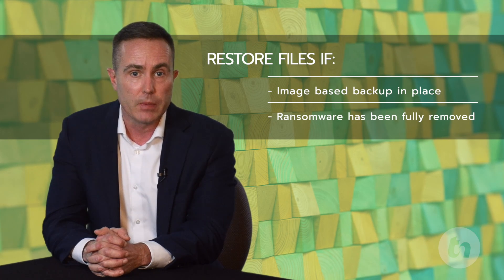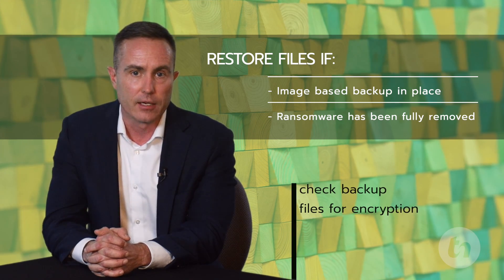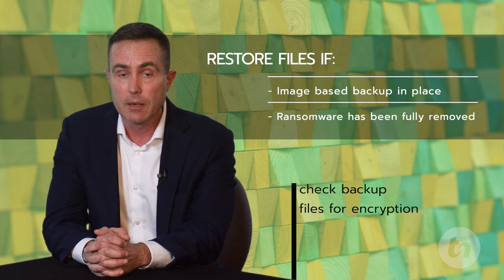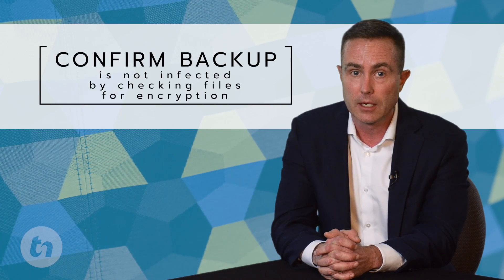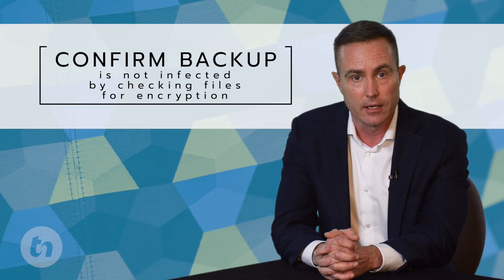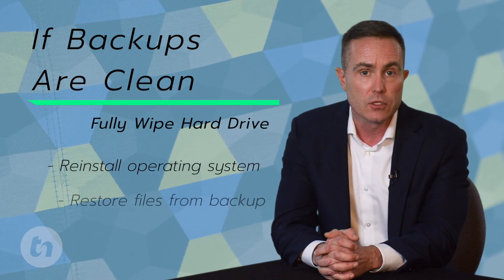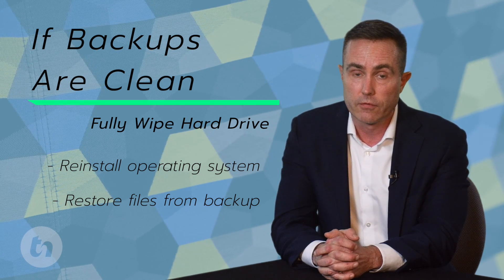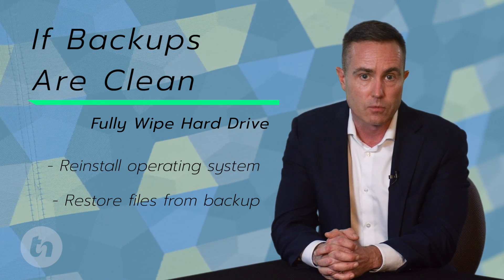TN Alerts | Ransomware - Part 3 - What To Do If Attacked?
Welcome to part 3 of this TN Alert Special. Today Sales Director, Chris Montgomery, reviews what your business should do if you become a victim of a ransomware attack. Watch now, and contact ThrottleNet today for a free security evaluation.